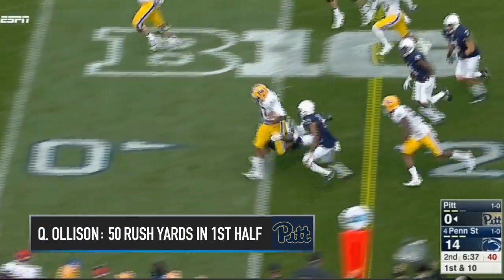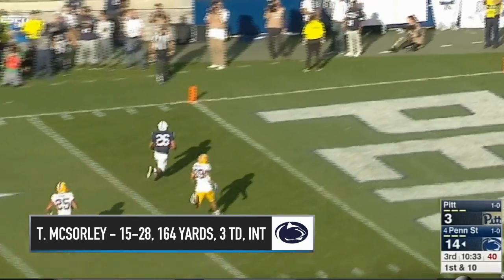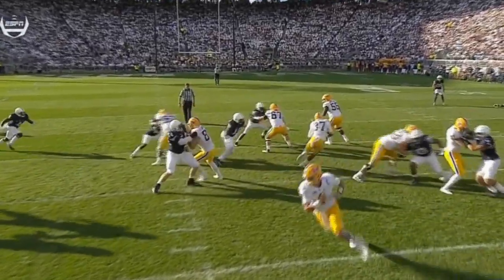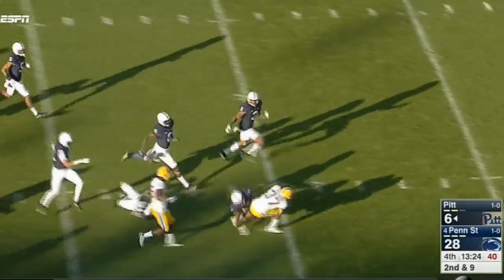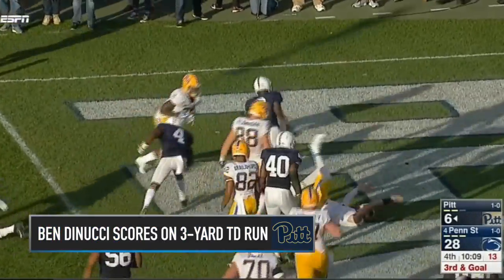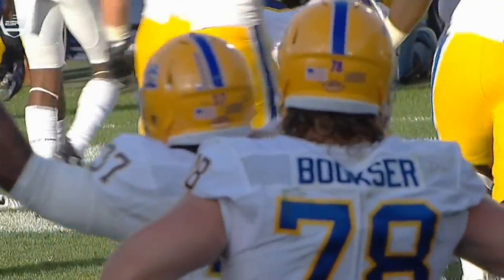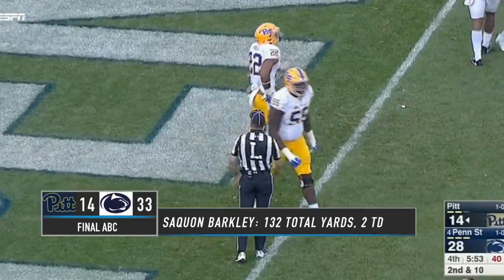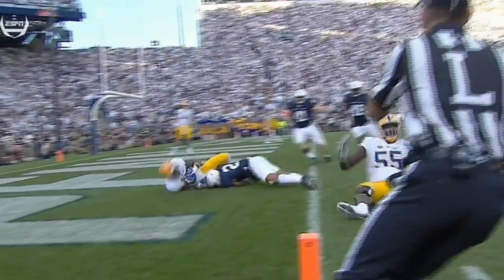Pittsburgh vs. Penn State Football Highlights (2017)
Pittsburgh vs. Penn State: Panthers RB Qadree Ollison racked up 126 total yards, but it wasn't enough as the Nittany Lions handed Pitt a tough 33-14 loss. Pittsburgh sophomore QB Ben DiNucci ran for a two-yard TD.

The ACC Digital Network (theACCDN) is a joint venture between Silver Chalice, a leading digital sports and entertainment media firm and Raycom Sports, a long-time television producer and partner of the Atlantic Coast Conference.  The cross-platform digital video network covers the spectrum of one of the nation’s top intercollegiate athletic conferences, featuring both live programming and original on-demand content throughout the entire year.  All ACCDN videos are viewable on theACC.com, the ACC mobile and tablet app, as well as various streaming and connected mobile and TV devices such as Amazon Fire, Apple TV, go90TM and Roku.